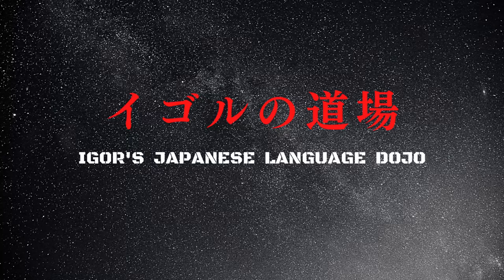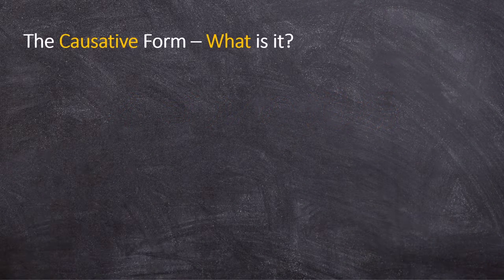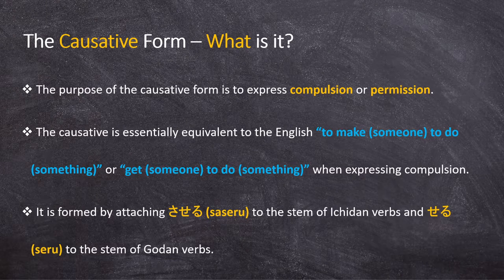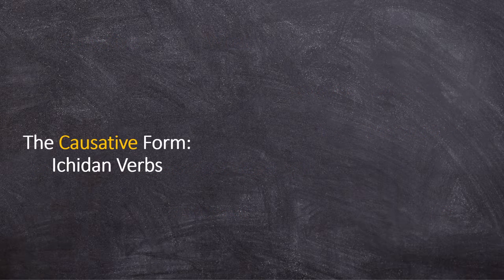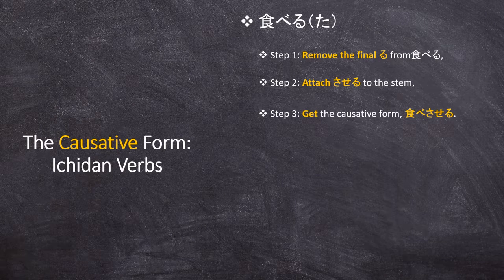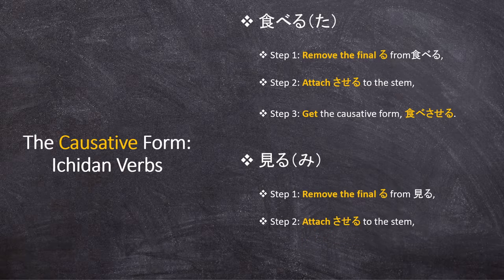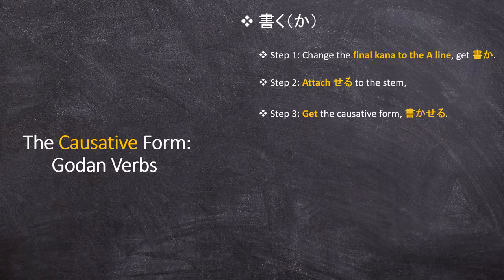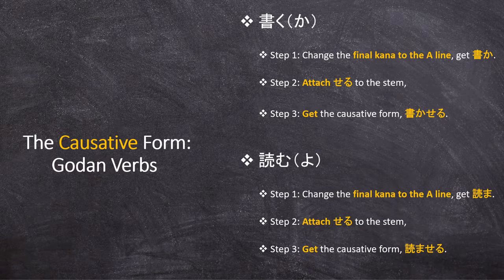The Causative Form (Episode 1) - Introduction to the Causative Form and the Formation Method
Welcome to the Dojo!

With the first video in my causative form series, I will teach you how to form the causative form out of Ichidan and Godan verbs, but I will also provide you with some basic information regarding the causative form itself - what is it, what it is used for and what are the English equivalents.

This video is the first of its kind - short, on point and dealing with a single aspect of a larger topic. I believe that this sort of "shortening" will help you to understand the topic of the video easier and that by building up the videos regarding the causative form one short video at a time, the entire studying process will become easier on the whole.

Since this format is new to the Dojo, I would welcome any critique or suggestions and depending on the video's success, I will determine weather this will be a format that I will be pursuing in the future.